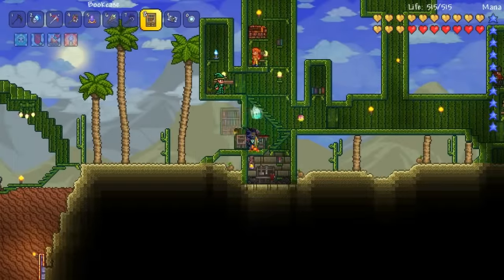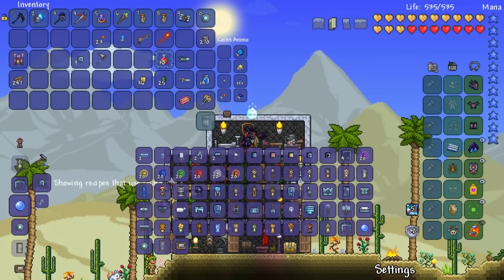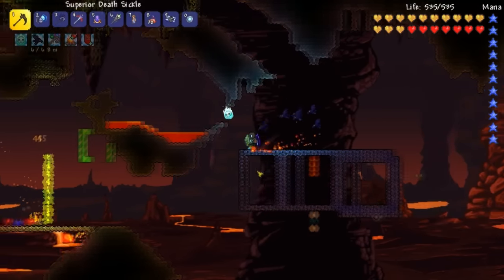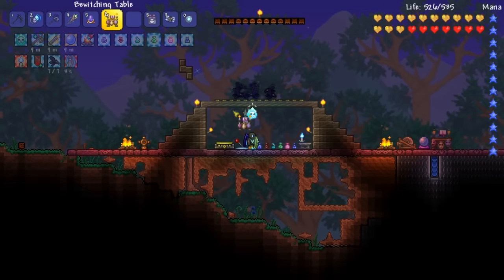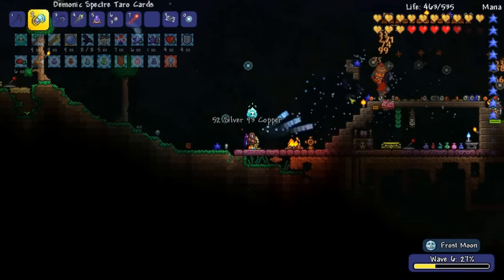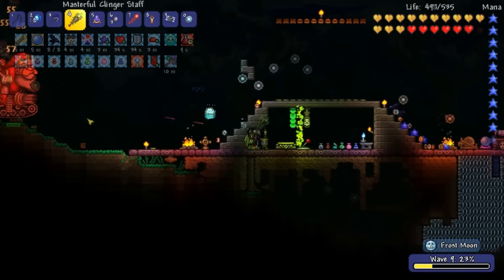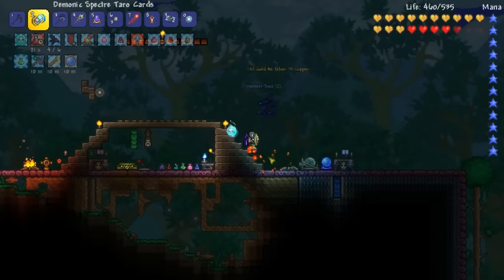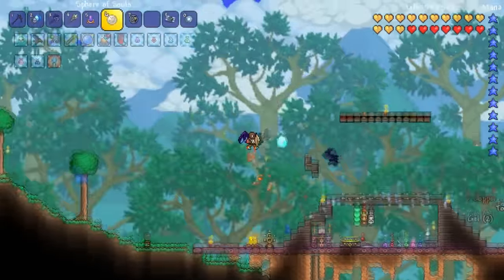NEW RARE BOSS MASKS! Terraria 1.3 MODDED Ep.30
In this episode we take on the Frost Moon and get some new and rare boss masks added in from it!

Ersion
SummonersAssociation
Tremor
QualityofLife